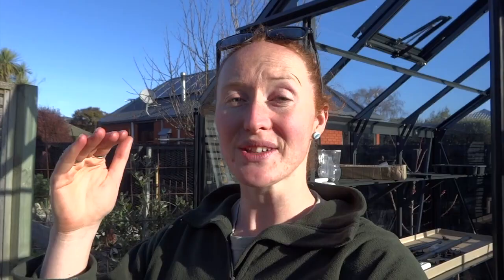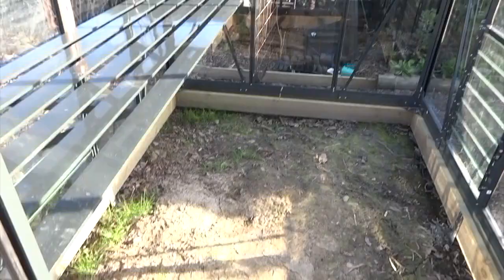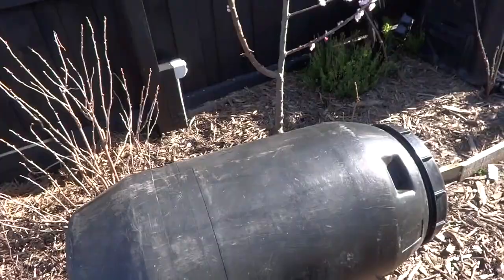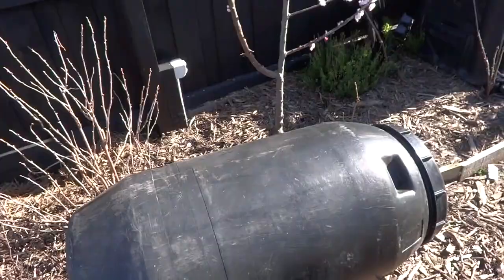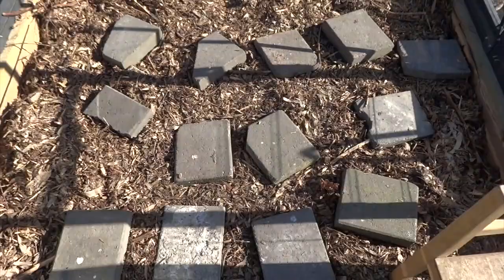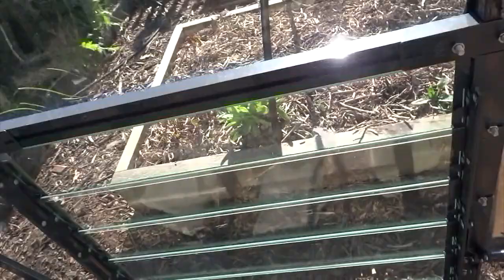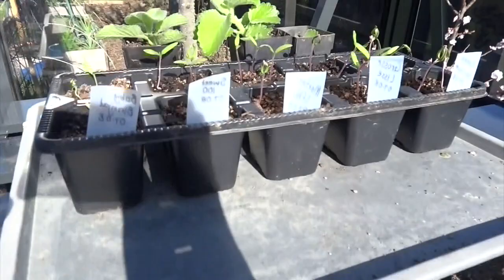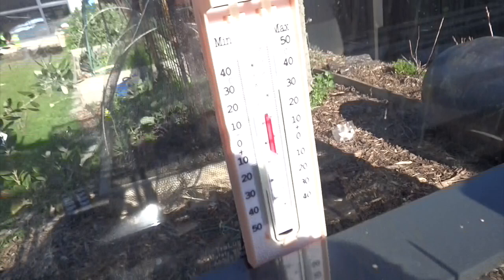We have a Glasshouse! Gardening in Christchurch - New Zealand - (ru)Grew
We've finally got our glasshouse to a stage where we can use it!

Having a glass house is something I never prioritised, but after doing a few growing seasons in Christchurch I can see it will (and already is) having benefits - I'm sure this year will involve a lot of learning as I navigate how to keep warm, keep cool, keep watered and keep pests out of the glasshouse!

I am a full time Primary School Teacher and a fun-time gardener. Join me (and my Husband) as we learn our way through gardening in Christchurch, New Zealand.

Ruth